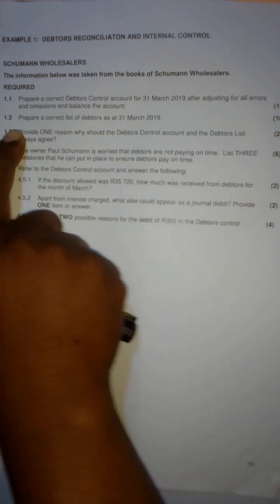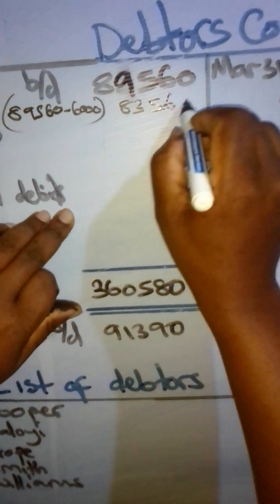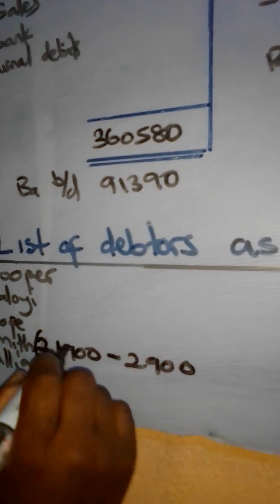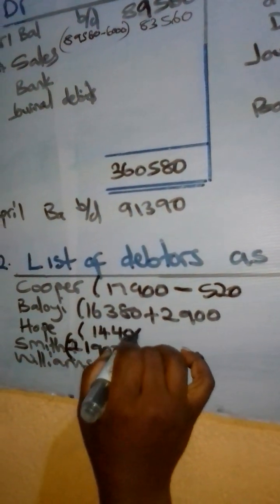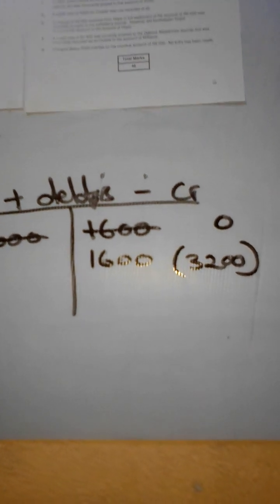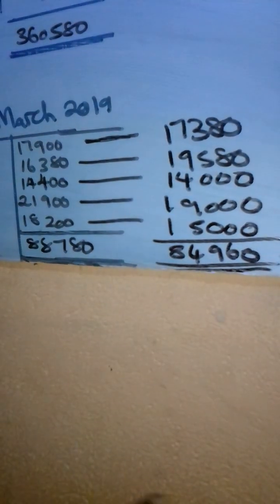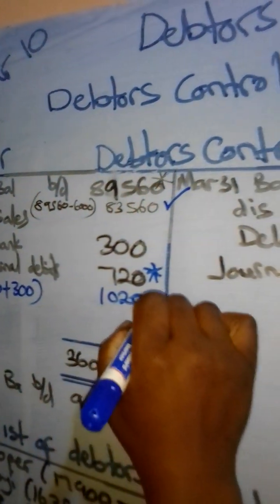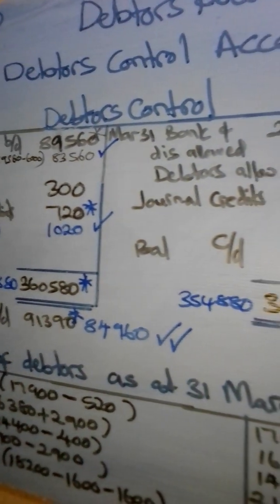Gr 10-Debtors Reconciliation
reconciling debtors control and debtors list